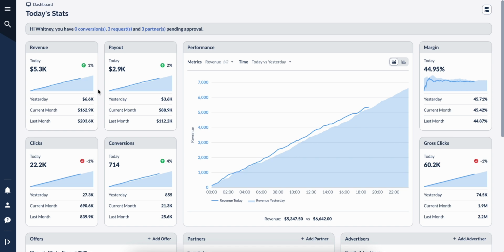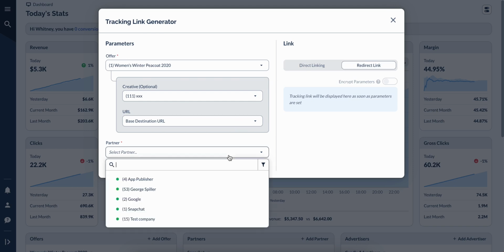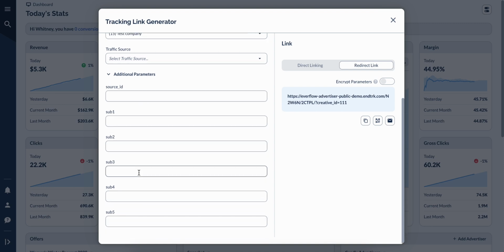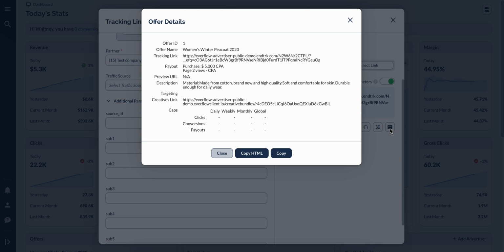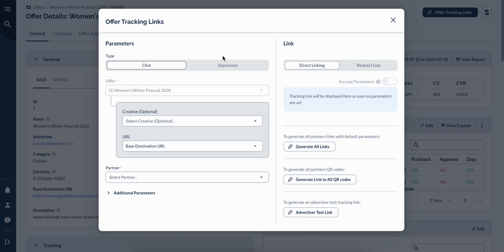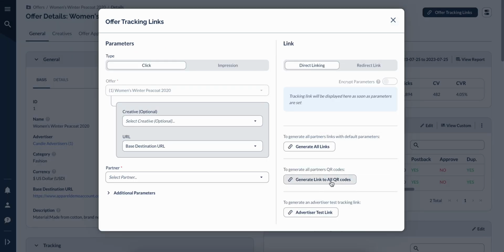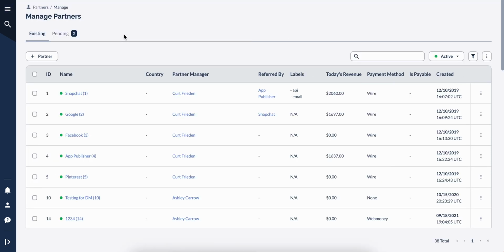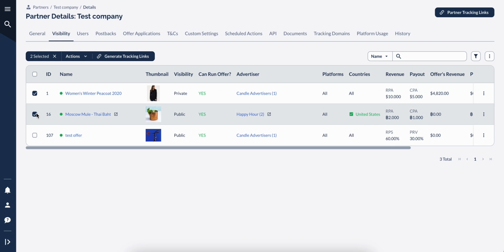How To Generate Tracking Links | Everflow Mini Webinars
Master the fundamental skill of generating tracking links in Everflow with this complete and easy-to-follow guide. We'll show you three different methods for creating partner and offer-specific links, from using the quick Tracking Link Generator to performing bulk actions on the offer and partner pages.

Learn how to add sub IDs, generate QR codes, create impression trackers, and utilize advanced features to build the perfect tracking link for any campaign.

## In this tutorial, you will learn 3 methods:

* **Method 1: The Tracking Link Generator**: Use the quick-access global tool in the left-hand menu to instantly create a single tracking link by selecting any offer and partner.
* **Method 2: From the Offer Page**: Generate links for a specific offer with advanced options, including creating impression trackers, advertiser test links, and bulk-generating links or QR codes for *all* approved partners at once.
* **Method 3: From the Partner Page**: Easily grab tracking links for a specific partner across one or multiple offers they are approved for, streamlining your workflow.

### We will also cover:

* **Advanced Customization**: How to add Additional Parameters (like `sub1`-`sub5` and `source_id`) to your links for granular, in-depth tracking.
* **Link Types & Outputs**: Understand the difference between standard Redirect Links, Direct Linking, and Impression Trackers.
* **Exporting Links**: See how to quickly copy your link, generate a QR code, or share it with full offer details.